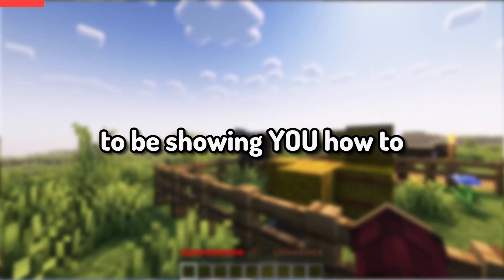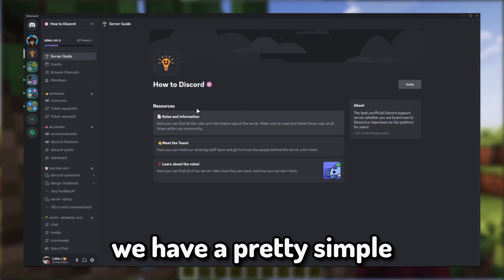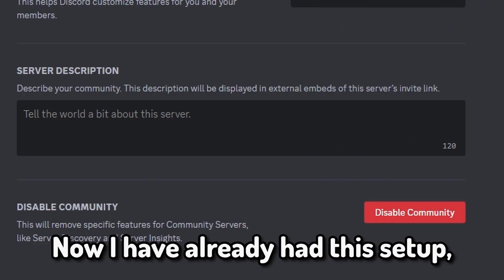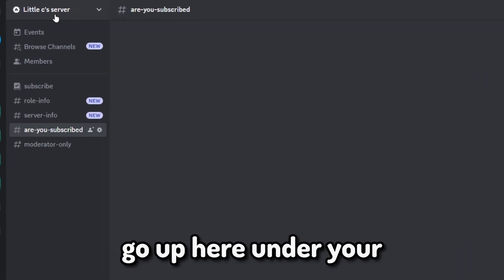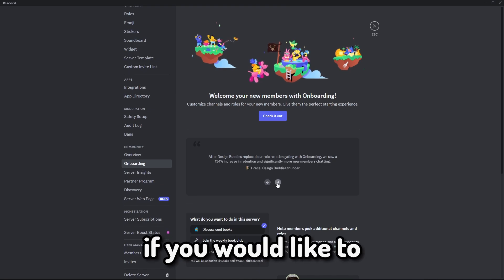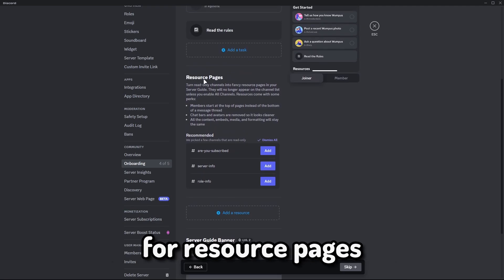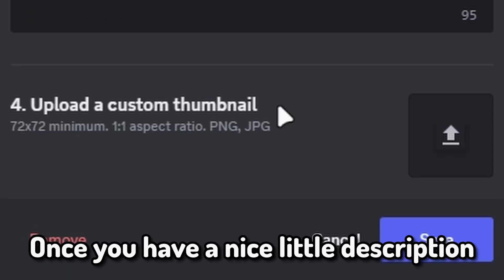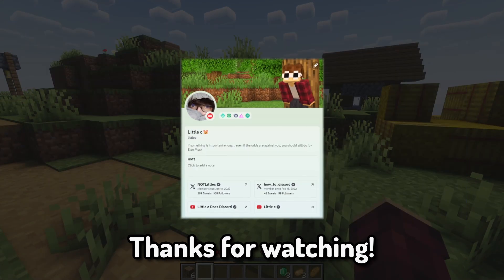How to setup SERVER GUIDE on DISCORD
Today I am going to teach you how to setup the server guide feature on Discord's onboarding feature.